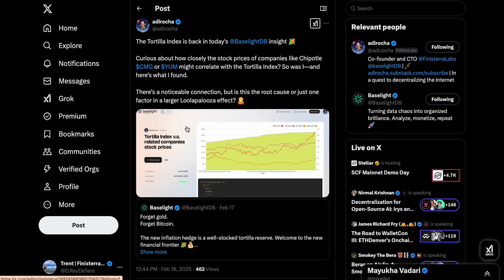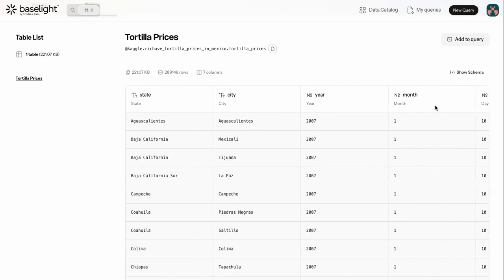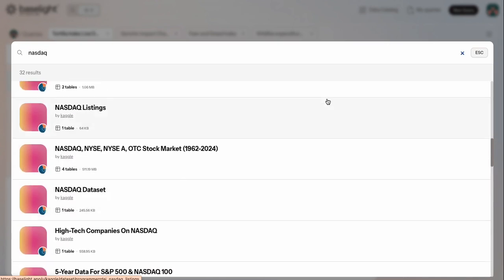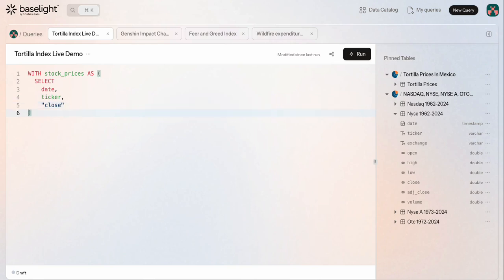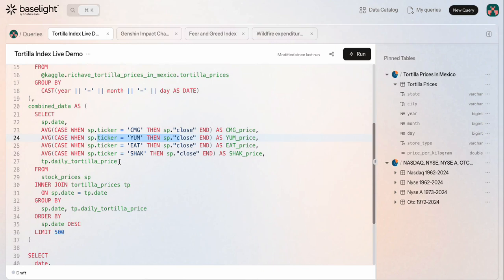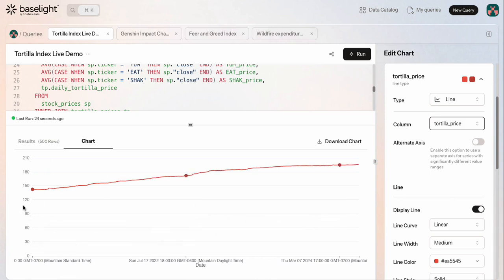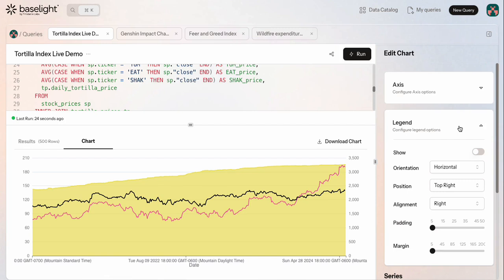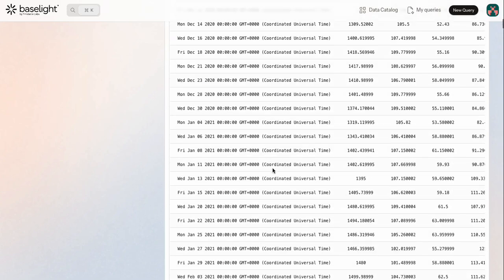Tortilla Index Demo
The Tortilla Index: Can Tacos Predict the Market?

Is your tortilla getting pricier? What about your favorite fast-food stocks? In this demo, we dive into Baselight to recreate the Tortilla Index, a data-driven look at tortilla prices vs. stock performance (like Chipotle and Yum! Brands).

What you’ll learn in this video:
• How to discover & explore data on Baselight
• Combining datasets (food prices + stock market trends)
• Building queries & visualizing insights in real time
• Creating interactive charts for better analysis
• Sharing your findings with the world

👀 Follow along and try it yourself! Who knows, maybe tacos really do predict the economy. 🌮💰

Intro
[00:06]
Hey everyone, Trent here! Today, I’m giving you a quick demo on Baselight by recreating the Tortilla Index, inspired by our CTO Alfonso’s tweet.

[00:15]
This index tracks tortilla prices over time and compares them with stock prices (like Chipotle & Yum! Brands) to see if there’s any correlation.

[00:24]
I’ll walk you through how to build this query from scratch in Baselight, showing off some of its core features along the way.

Finding Data for the Tortilla Index
[00:43]
We start at the Baselight homepage, where we can explore recent queries or search for new data.

[00:54]
To find tortilla price data, I go to the Data Catalog, which lets you filter by topic, sources, and datasets.

[01:15]
I find a dataset titled “Tortilla Prices in Mexico” with over 270,000 records collected from 50,000 cities and 120+ retail stores.

[02:21]
The dataset contains state, city, date, store type, and price information. I check the data types to ensure I can properly query the variables.

[02:53]
Satisfied with this dataset, I add it to a new query titled “Tortilla Index Live Demo” and keep it public for everyone to explore.

Adding Stock Market Data

[04:12]
Next, I need stock prices for comparison. Instead of leaving my query, I use the Command+K shortcut to search directly in the query engine.

[04:36]
I search for NASDAQ stock data and select a dataset with historical records dating back to 1962.

[05:00]
I verify the dataset contains the necessary fields: date, ticker, open/high/low prices, adjusted closing price, and volume.

[05:31]
Once confirmed, I add it to the query. Now, I have both tortilla price data and stock market data in my workspace.

Building & Running the Query

[06:25]
Instead of typing everything from scratch, Baselight’s auto-complete helps speed up query writing.

[07:19]
To reference the dataset correctly, I use the “Add to Editor” function, ensuring I pull the correct New York Stock Exchange (NYSE) data.

[08:24]
Next, I join the tortilla price dataset with stock prices, normalizing for inflation and aggregating the data by date.

[09:54]
Running the query, I get a structured table with dates, stock prices, and tortilla prices—successfully combining two unrelated datasets into one powerful insight.

Creating the Chart

[10:24]
Now, I visualize the data by creating an interactive chart in Baselight.

[10:55]
I set the X-axis as “Date” and configure the Y-axis to display tortilla prices and stock prices separately using an alternate axis.

[12:16]
For better readability, I change the tortilla price color to yellow, remove display points, and fill the area below the line chart.

[12:56]
Since stock prices are much higher than tortilla prices, I move them to a secondary Y-axis, making it easier to compare trends.

[13:30]
To differentiate the stocks, I color Chipotle (CMG) in pink and Yum! Brands in black, while keeping them as line charts.

[14:08]
Adding a legend clarifies which lines represent tortilla prices vs. stock prices, making the chart more intuitive.

Sharing the Tortilla Index

[15:25]
Once happy with the results, I generate a shareable link and post it directly to Twitter so others can explore the query.

[15:59]
This demo showcased how Baselight lets users:
✅ Discover structured datasets
✅ Build queries across multiple datasets
✅ Create interactive visualizations
✅ Share findings with a single click

[16:15]
Try it out for yourself, and if you create cool insights, tag us on social media (@BaselightDB) so we can feature your work! 🚀